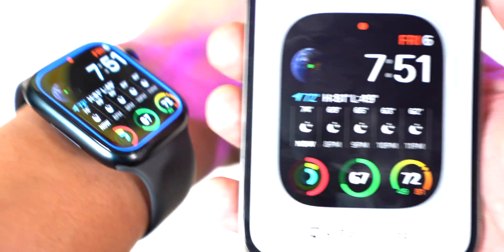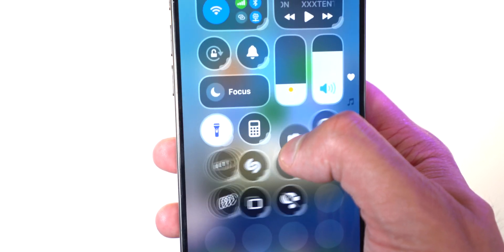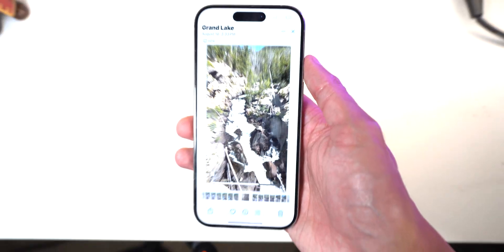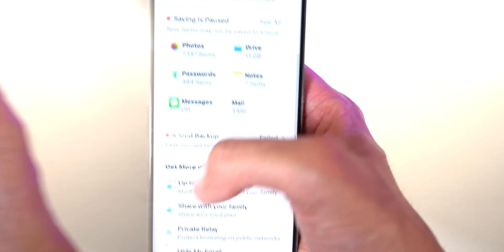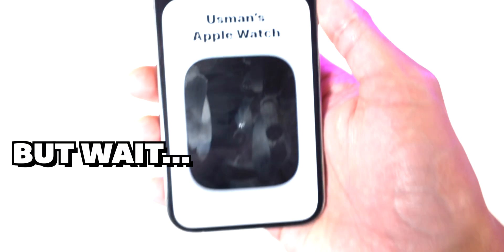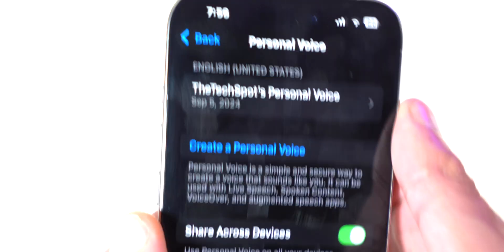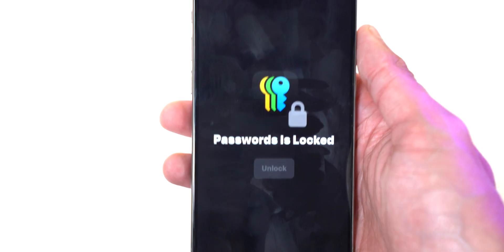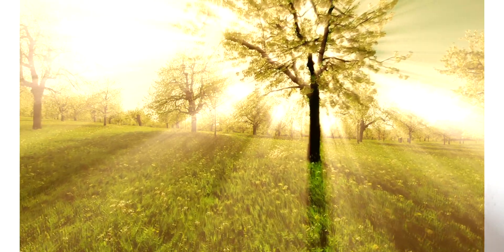iOS 18 - This is Dope!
iOS 18 - This is Dope! Personal Voice, Live Speech, Performance, Control Center, Home Screen Customization, iPhone Mirroring to Mac, & More! Public Beta

Have a great rest of your day! - TTS